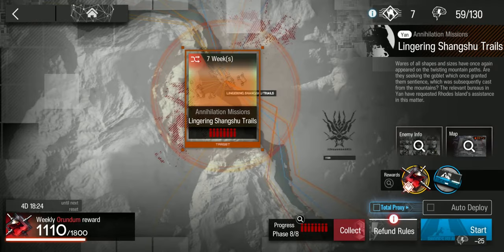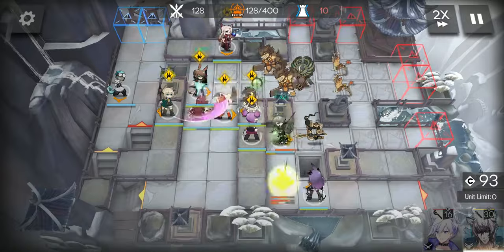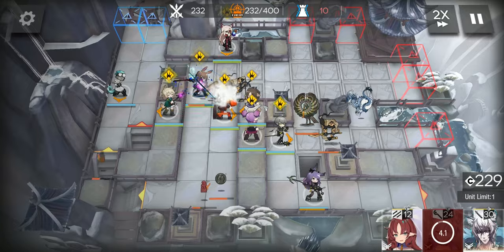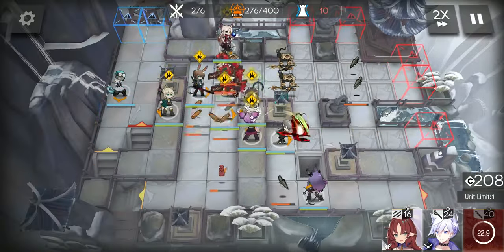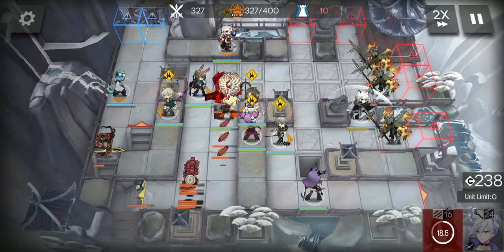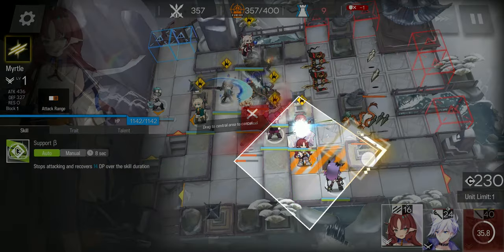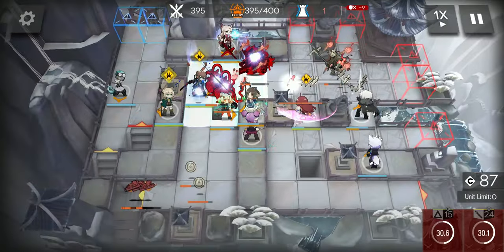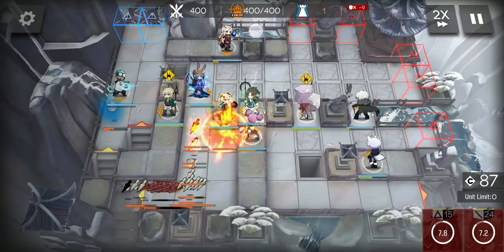Annihilation 14 - Lingering Shangshu Trails | Ultra Low End Squad |【Arknights】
SilverAsh

Welcome to my Twitch channel to have fun!